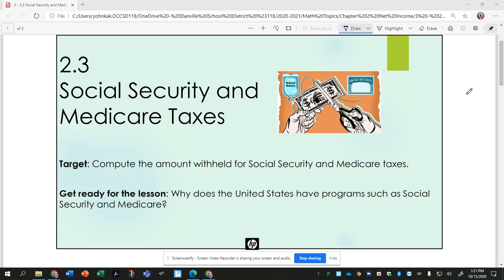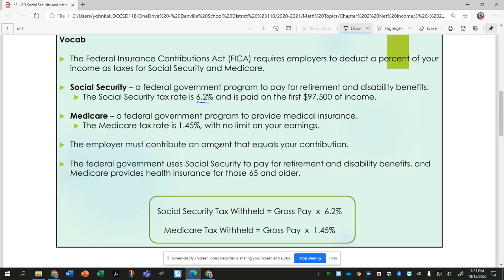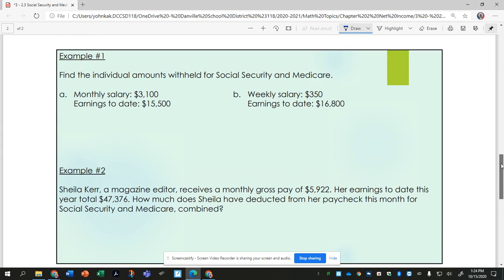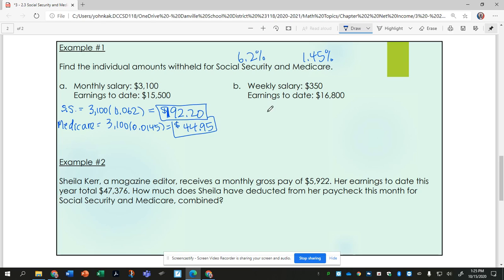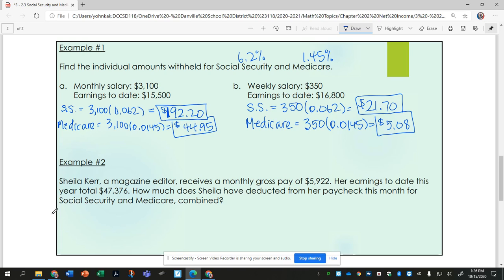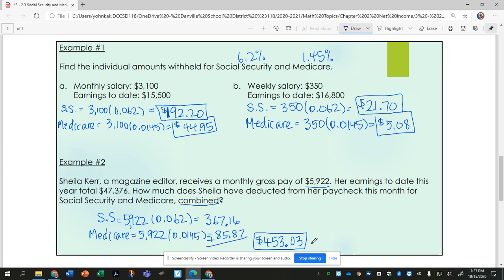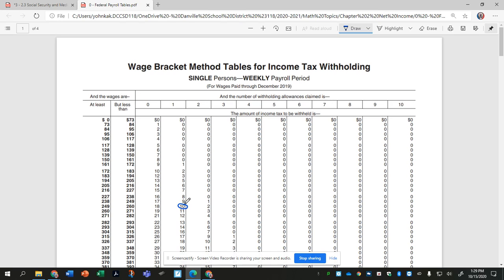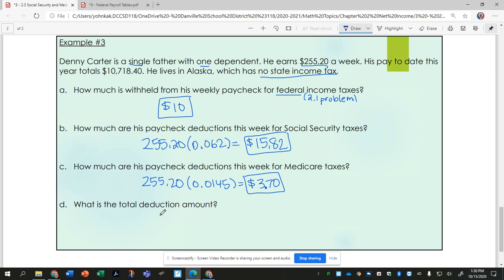Math Topics - 2.3 Video